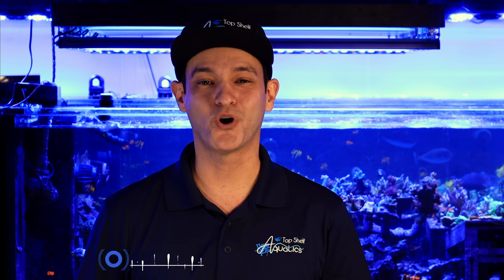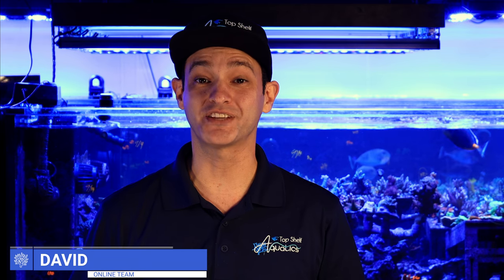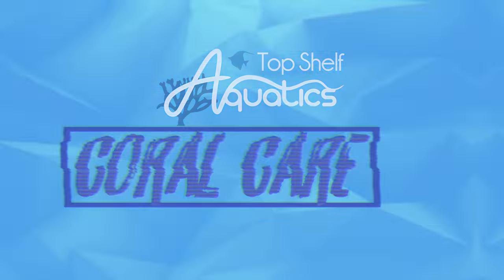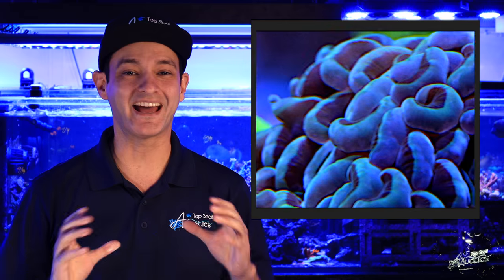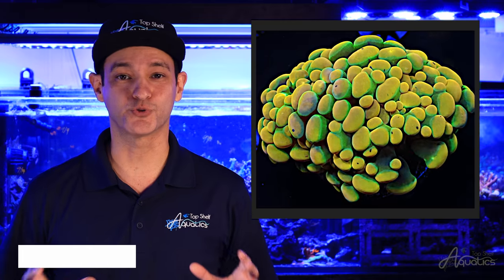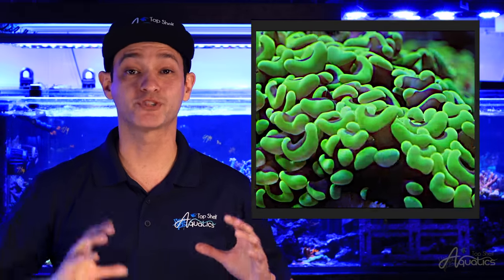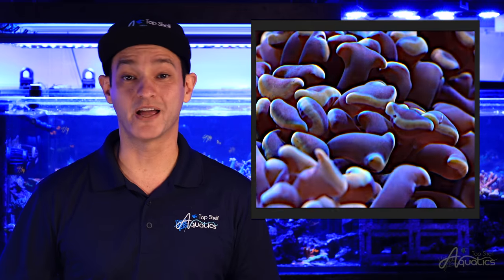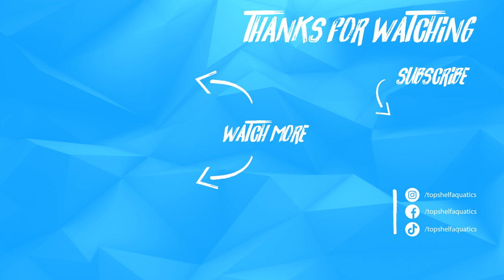Top Shelf Aquatics' Coral Care Series - Hammers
For more content:
Be our friend:

Popular amongst reef-aquarium hobbyists, with their bright coloration and relative ease of care. Making them an excellent coral choice for hobbyists of all experience levels.

How do you tell them apart from other Euphyllia? Hammer corals will typically exhibit an anchor or hammer shaped tip. Giving the hammer coral its namesake. The two most common skeletal structures for Hammer corals are the branching variety, Euphyllia paraancora and the wall skeleton, Fimbriaphyllia ancora.

Typically, branching hammers are more tolerable to fluctuations in water chemistry, lighting, and flow. If a head of branching Hammer becomes damaged, it can be easily removed without losing the entire colony. Whereas, the wall hammer has a more difficult time with recovery.

Hammer corals fall into the low to moderate range of flow. The tell-tale sign that a Hammer is receiving too much flow is the retraction and deflation of its tentacles into its skeleton.

Euphyllia do not have a high light requirement and fall into the low to moderate range, iIdeally at 50-150 PAR. There is potential to bring out more vibrant coloration at the higher end of the light range. It is important to note that when experimenting with higher light conditions, gradually increase the light intensity while monitoring the response of the coral.

Hammer corals are known to be “passive” feeders. While their tentacles are capable of grabbing various types of food from the water column - they do not typically go out of their way to do so. Target feeding is not required but a healthy hammer is capable of taking in powdered coral foods or coral pellets.

Hammer corals are the perfect choice for hobbyists of all experience levels, providing an enormous amount of color and movement to a low maintenance system.